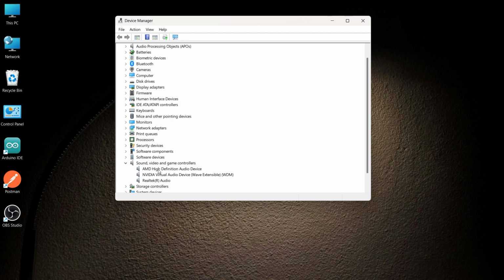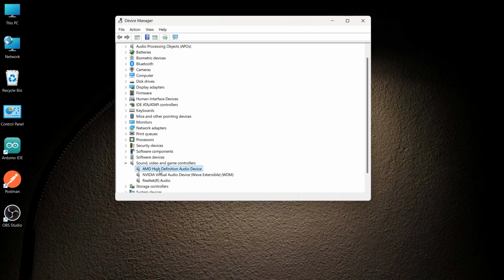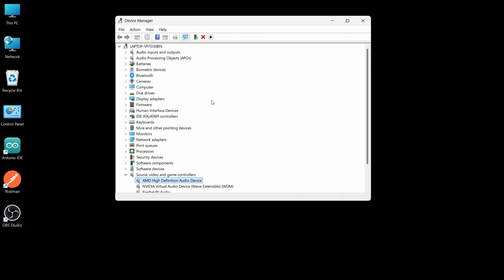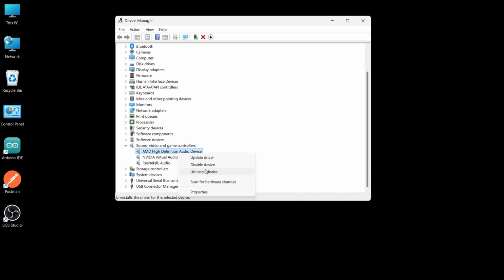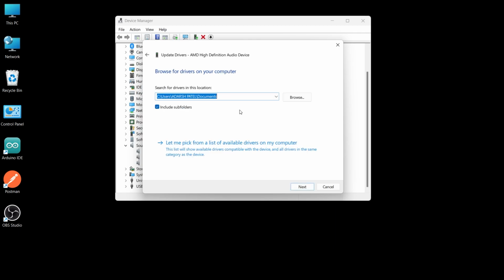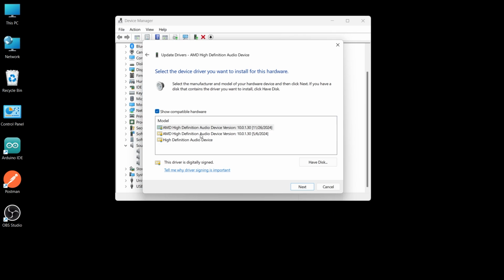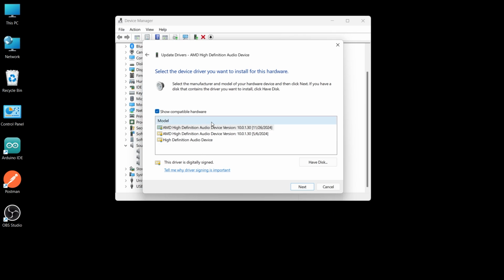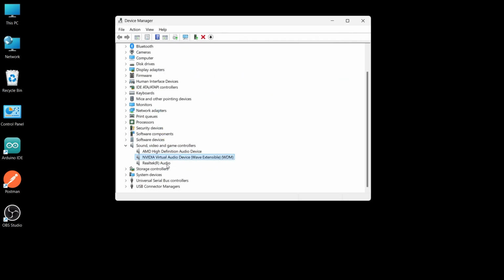How to Fix Glitch Sound on Any Windows Laptop [easy]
The easiest way to fix a persistent glitch sound (pops, cracks, or static) on any Windows laptop is to first ensure your system's audio driver is fully updated and then adjust your audio device's Exclusive Mode settings to prevent other applications from taking complete control of the sound hardware. To update the driver, press $\mathbf{Windows\ key} + \mathbf{X}$ and select Device Manager. Expand the Sound, video and game controllers section, right-click on your audio device (e.g., Realtek Audio), and select Update driver $\rightarrow$ Search automatically for updated driver software. If the issue continues, right-click the Speaker icon in the Taskbar, select Sound settings, then click on your primary output device, scroll down to Audio enhancements or Advanced settings, and in the resulting window, navigate to the Advanced tab and uncheck the boxes under Exclusive Mode that say "Allow applications to take exclusive control of this device" and "Give exclusive mode applications priority."